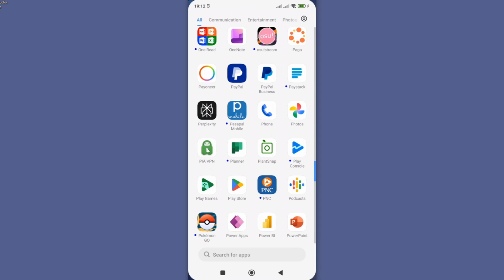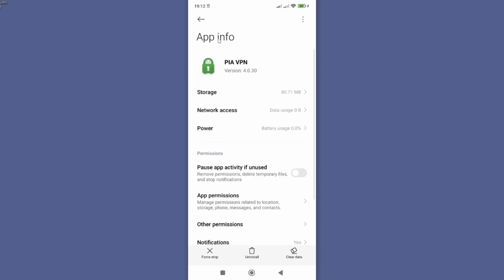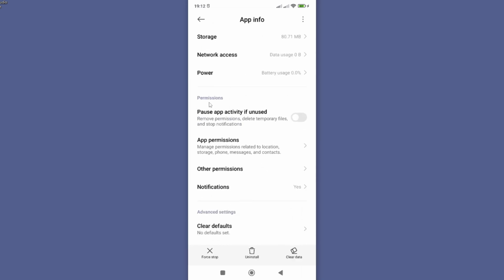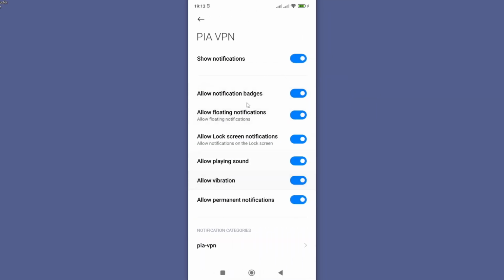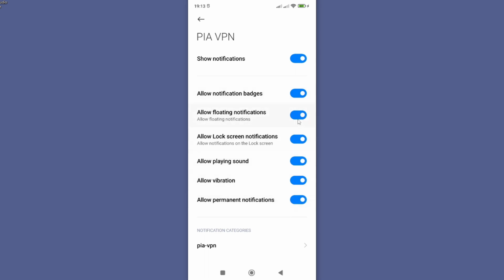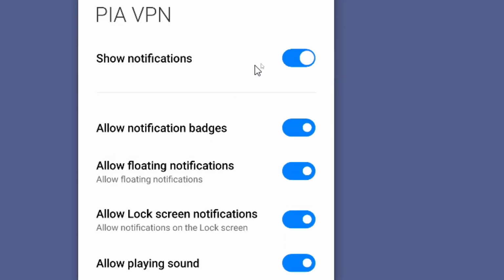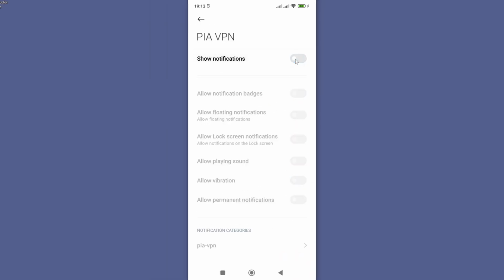How To Disable Private Internet Access VPN App Notifications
In this video, you’ll learn how to turn off notifications from the Private Internet Access quickly and easily. This beginner-friendly tutorial walks you through both the app settings and your phone’s system settings to stop unwanted alerts and improve your focus and privacy experience.

👉 Watch till the end to learn how to disable Private Internet Access VPN notifications without any confusion.

What You’ll Learn:

How to turn off VPN app notifications in Private Internet Access
Steps to manage in-app notification settings
How to disable notifications from phone settings
Tips to reduce distractions while using a VPN